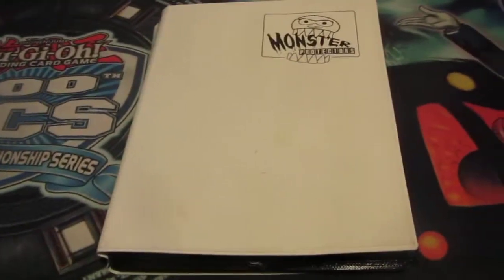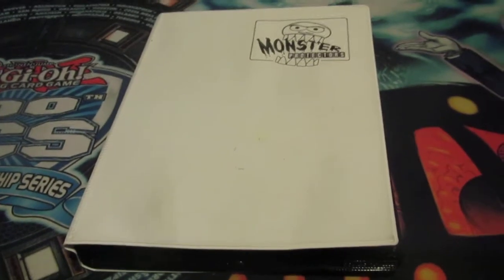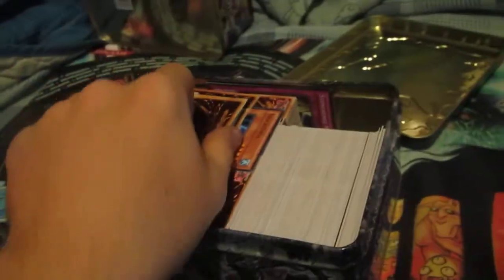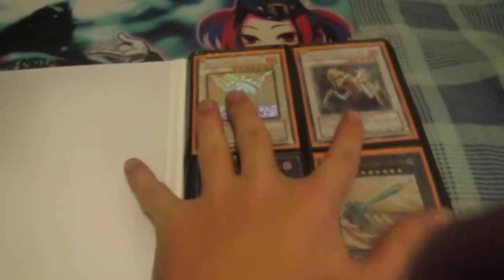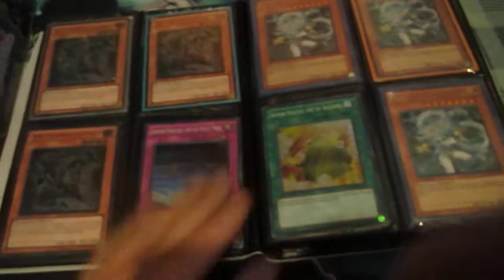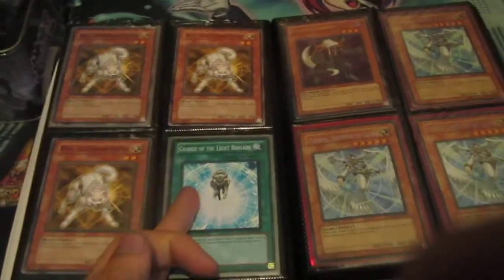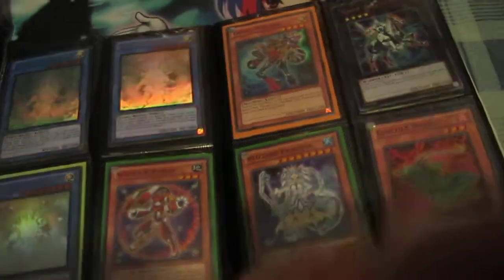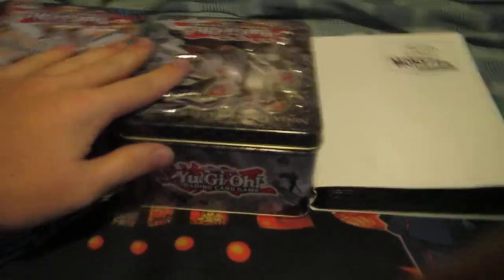YuGiOh Collection For Sale "Ebay"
Sup guys Gam3rsYuGiOh Here with a collection for sales